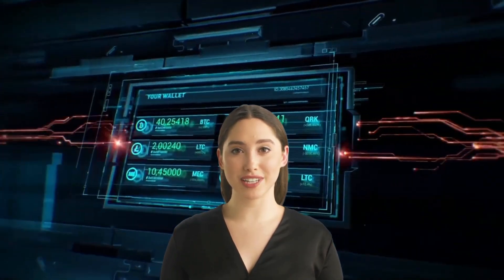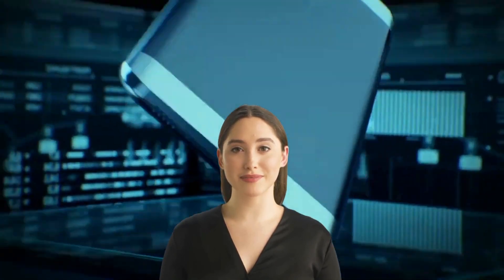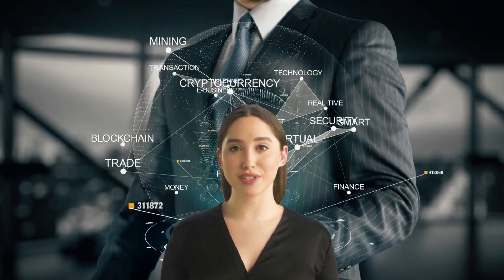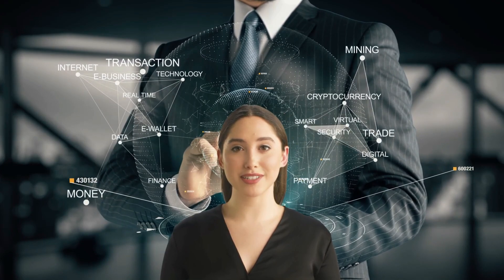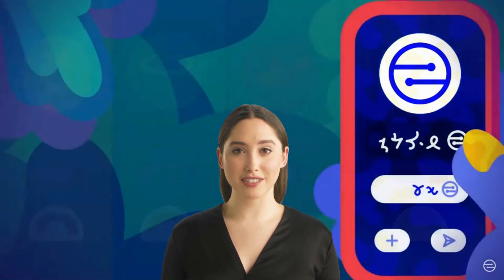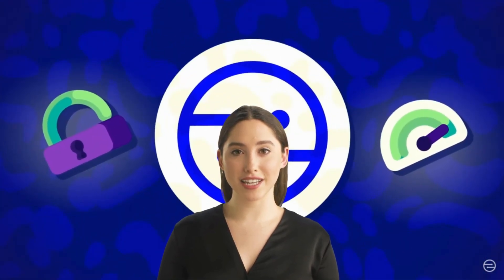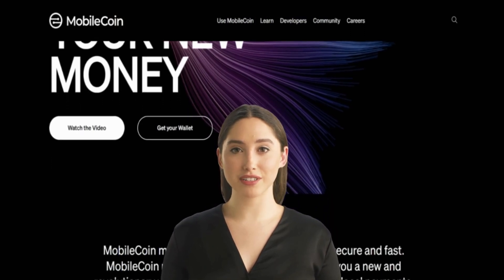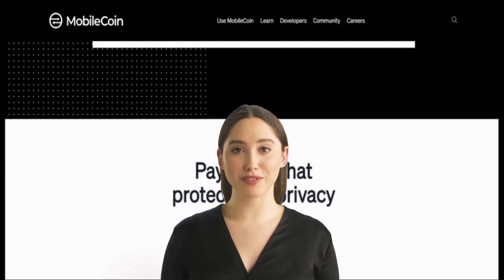What is MOBILECOIN MOB Explained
Cryptocurrencies have come a long way since the early days of Bitcoin. What started as a niche interest for tech enthusiasts has now grown into a global phenomenon that is changing the way we think about money and transactions.

At its core, cryptocurrencies offer a revolutionary new way to store and transfer value without the need for a central authority or intermediary. This has opened up new possibilities for peer-to-peer transactions, cross-border payments, and a range of commercial applications.

In this video we will investigate a fast, private, and easy-to-use cryptocurrency that can be deployed in resource constrained environments to users who aren’t equipped to reliably maintain secret keys over a long period of time, all without giving up control of funds to a payment processing service.

MobileCoin!

Let's discover this encrypted blockchain which gives you a new and revolutionary way to move your money for global and local payments.

MobileCoin is a cryptocurrency that was designed to facilitate private and secure mobile payments.

MobileCoin is based on the Stellar blockchain and utilizes advanced cryptography to ensure the privacy and security of transactions. It also aims to offer fast transaction speeds and low fees, making it a viable option for micropayments.